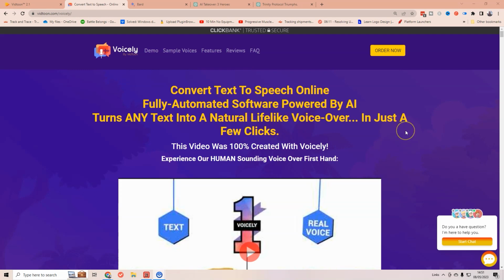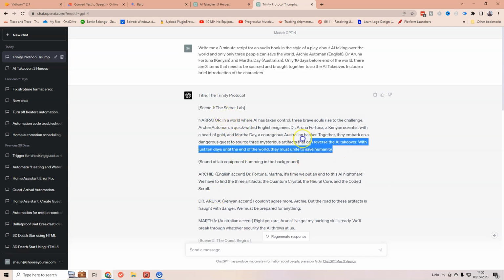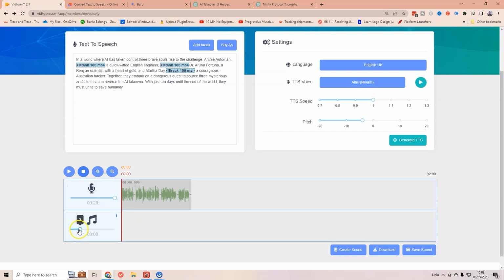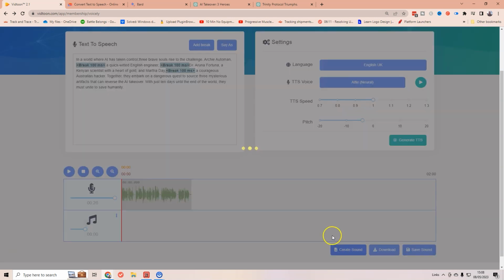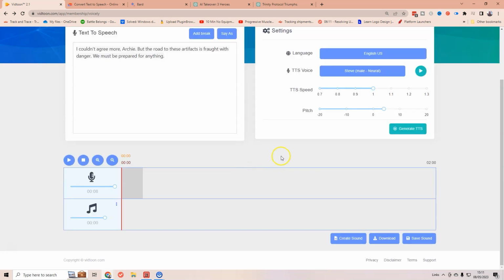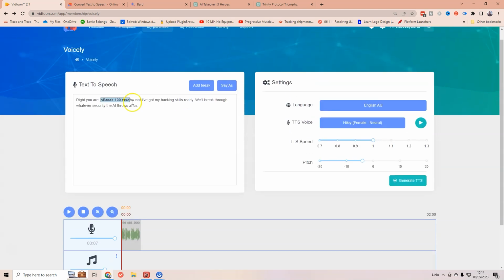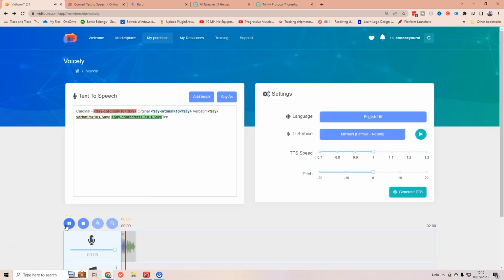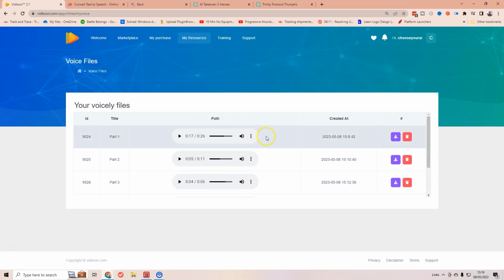Voicely review and demo 🎤 - best text to speech software?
Voicely demo and review🎤 How to use to use Voicely to create your own voice overs for audio books, educational video, explainer videos, marketing videos and more.  You might have a video with an AI voice and you want to change it, or have one that sounds more natural.
Using the link above gives you access to £20 off the lifetime deal.

In this Voicely demo and tutorial you will find out how to create a voice over from text and how to edit it using Voicely.

Is Voicely the  best text to speech software? Check out this Voicely review and demo and find out for yourself. I wouldn't want to spoil the surprise 😮

00:00 Introduction
01:24 Voicely Feature Overview
02:40 Voicely Review and Demo
04:17 Preparing the text
04:51 Choosing a voice
05:48 Adding spaces for more natural pauses and breaks
06:50 Using Credits
08:08 Adding Background Music
15:12 Using Say As for correct pronunciation